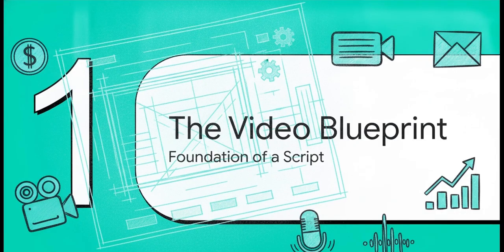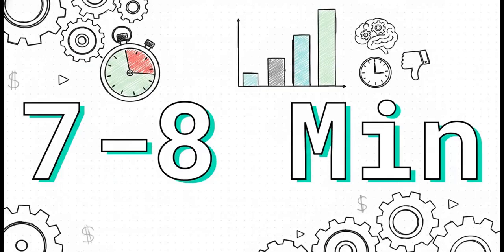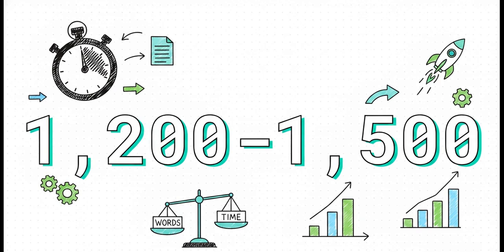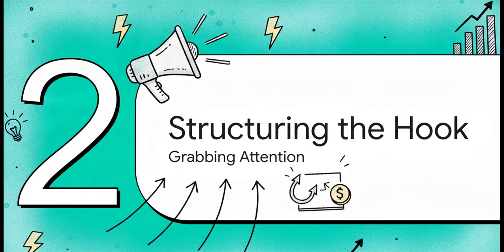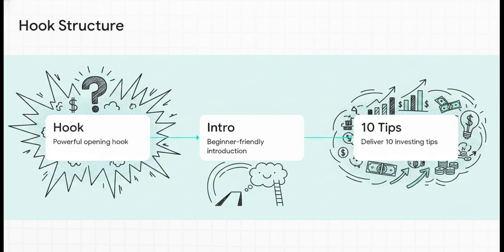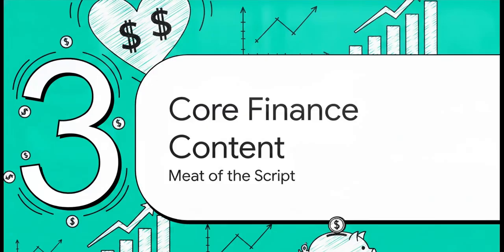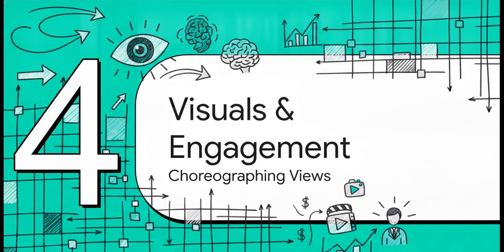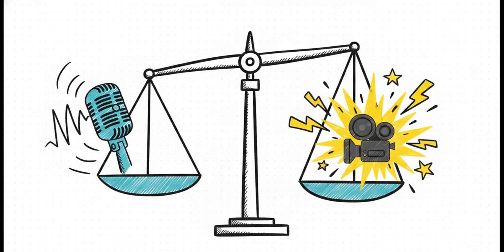10 Investing Tips Every Beginner Should Know | Build Wealth the Smart Way 📈💰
📈 Ready to start investing but don’t know where to begin? In this video, you’ll discover 10 Investing Tips Every Beginner Should Know to help you invest with confidence, avoid costly mistakes, and build long-term wealth. Learn simple investing strategies, risk management, diversification, and smart financial habits that every new investor should understand.

📌 In This Video:

* 10 essential investing tips for beginners
* Common investing mistakes to avoid
* How to reduce investment risk
* Smart wealth-building strategies
* Beginner-friendly investment advice
* Practical examples you can apply today

🚀 Start investing smarter today and take the first step toward financial freedom!

👍 If you found this video helpful, don’t forget to Like, Comment, Share, and Subscribe to Personal Finance & Investing for more videos on investing, personal finance, budgeting, saving money, and wealth building.